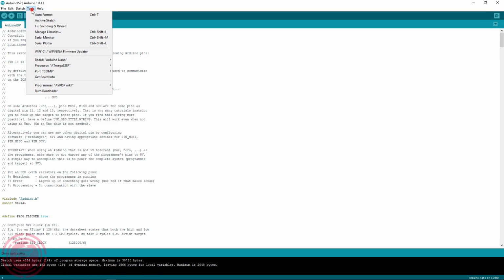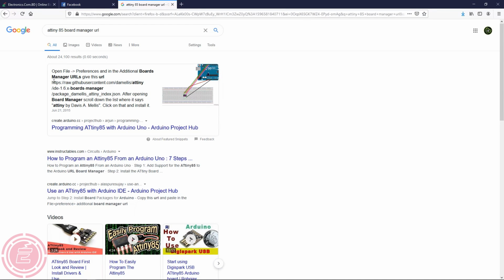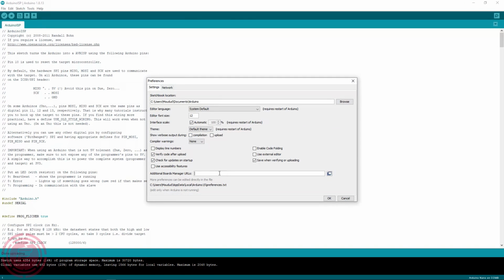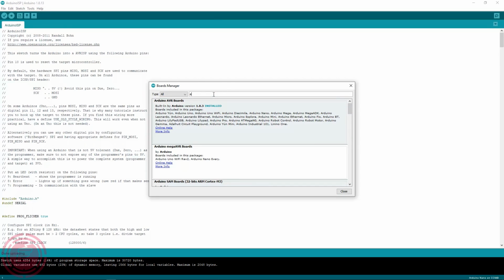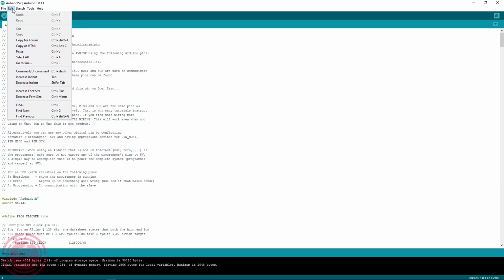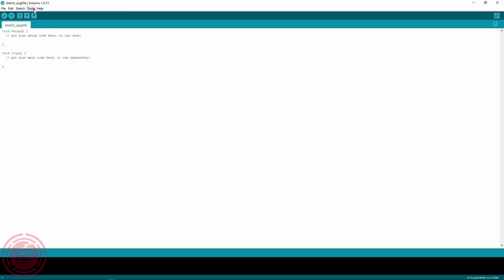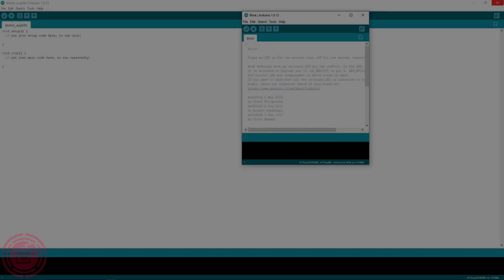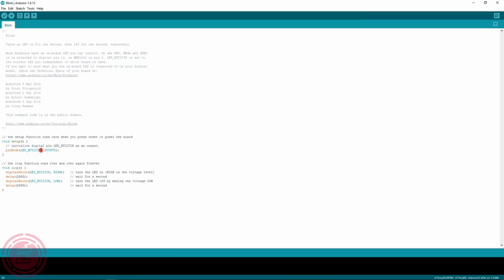Attiny 85 | Tiny and Cheap Microcontroller | Programming ATtiny85 with arduino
This video is about ATtiny85 Microcontroller IC.
The ATtiny85 is a microcontroller in a similar vein to the Arduino.
It has some advantages and disadvantages compared to Arduino.

The main advantage of this IC is it's price, small size and low power consumption.
It costs about 1-2USD only.

But, It has less I/O Pins and smaller memory.
Moreover, not all arduino functions will work with this IC.
Thus, it is suitable for small Arduino projects.